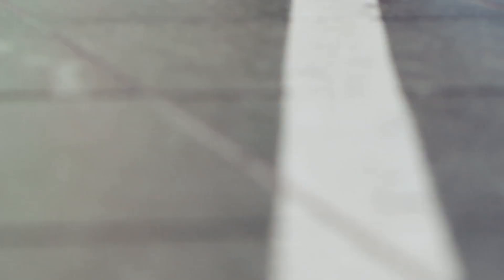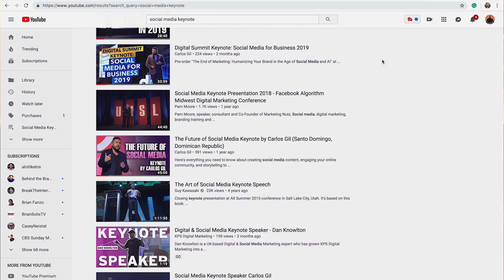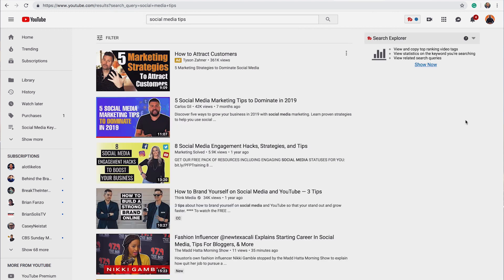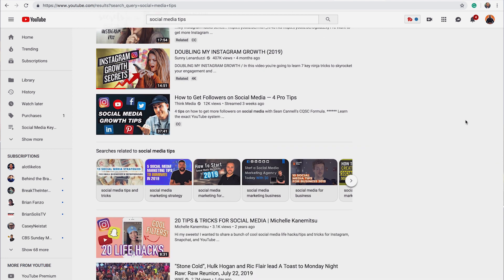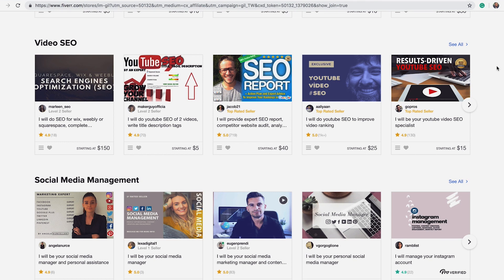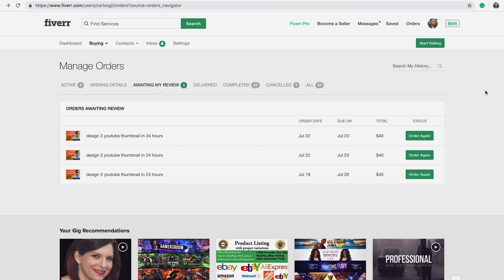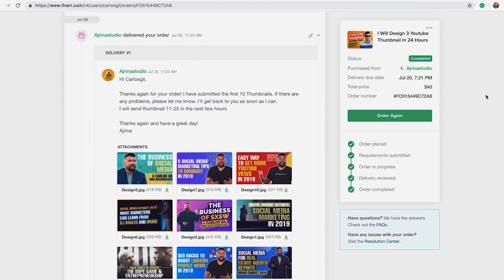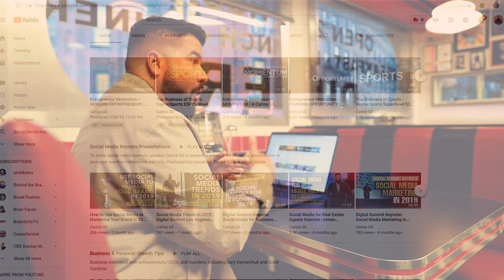Grow Your YouTube Channel Fast | Best Fiverr Tips for Quick Growth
Want to know the secret to how I boosted so many of my YouTube videos to the first page of search results?

I hired video SEO experts using Fiverr.

If you have great content, you can do the same.

If I’m being real, graphic design just isn’t one of my skills. But I teamed up with Fiverr, hired a designer to create video thumbnail images for me, and my YouTube SEO skyrocketed.

Bio:

A first-generation Latino- American, Carlos Gil is an incredible digital storyteller and highly sought-after marketer and social media keynote speaker featured by CNNMoney, Harvard Business Review, Social Media Examiner, Inc. and Entrepreneur Magazine in addition to dozens of trade publications. Presently, Gil is the CEO and founder of Gil Media Co., a full-service digital marketing firm based in Los Angeles, which works with Fortune 500 clients. Previously, Carlos Gil spearheaded social media programs for enterprise corporations, including LinkedIn, Winn-Dixie, Save-A-Lot, and BMC Software.